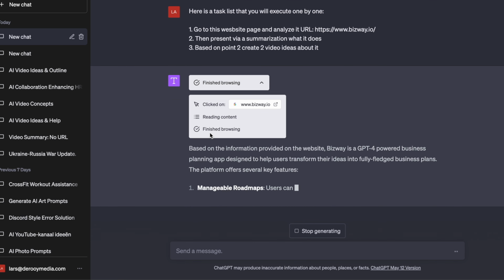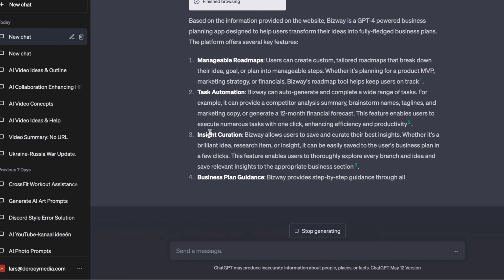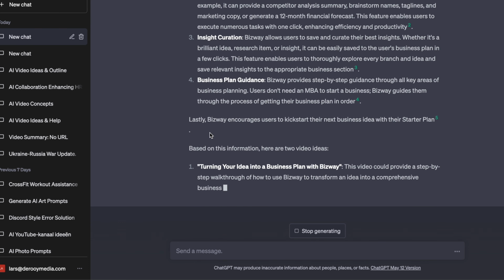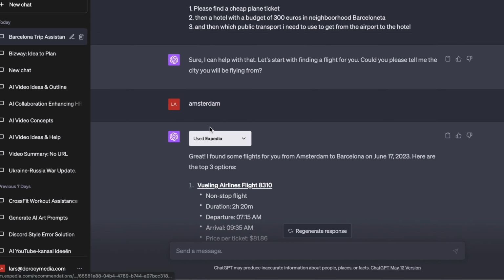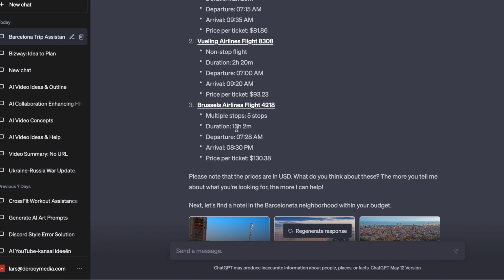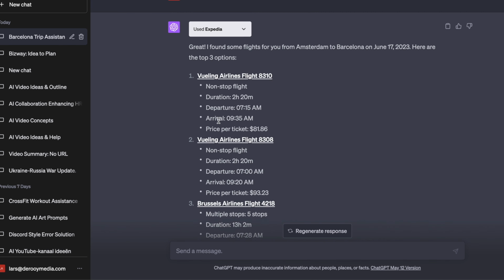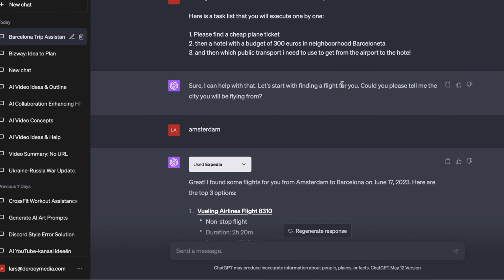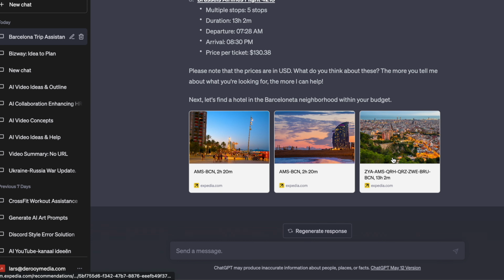7. Chat GPT Plus Account - Chat GPT Training For Beginners Episode 7/9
What's inside the Chat GPT Plus account?